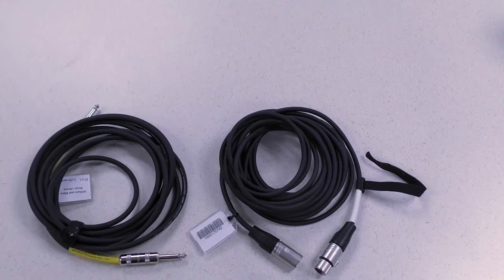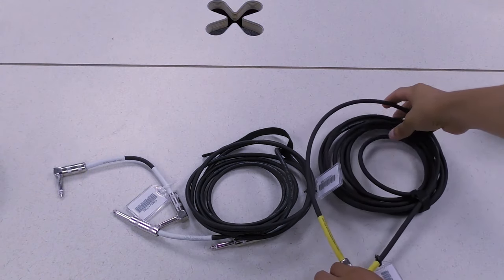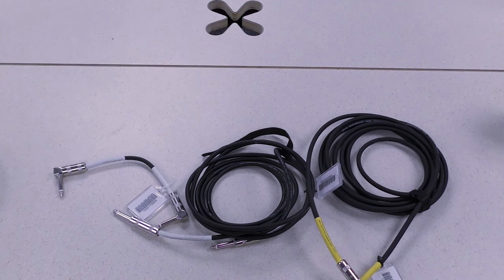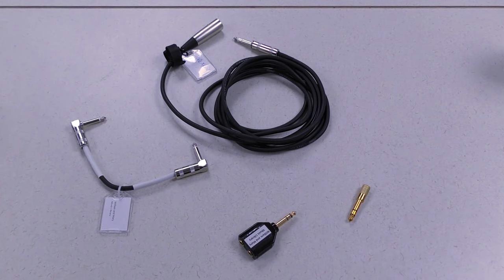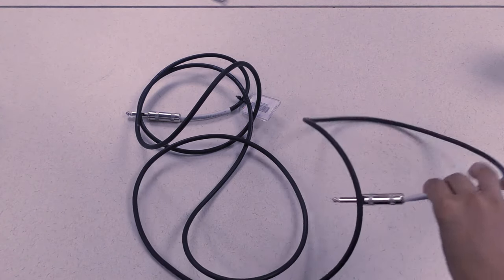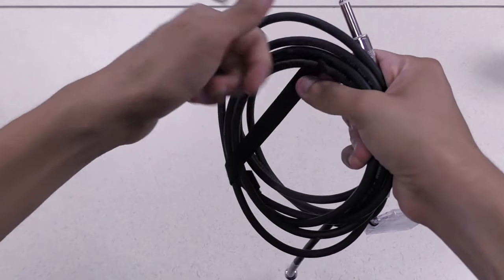Quick-Start Guide to Audio Cables